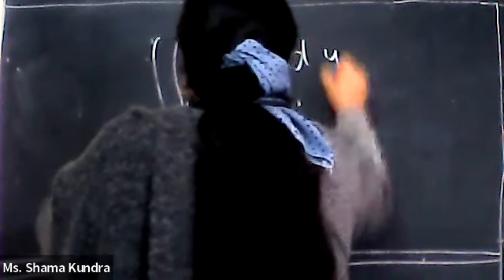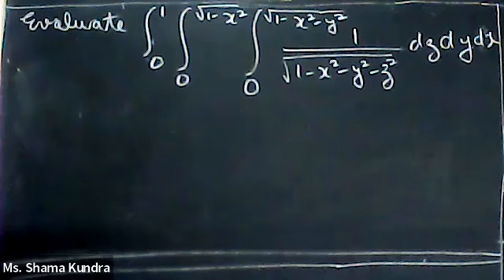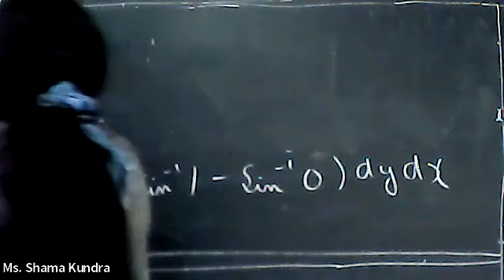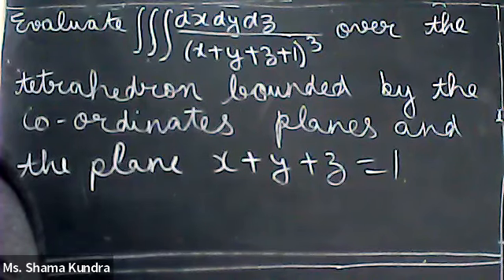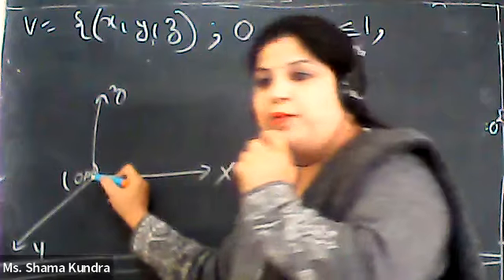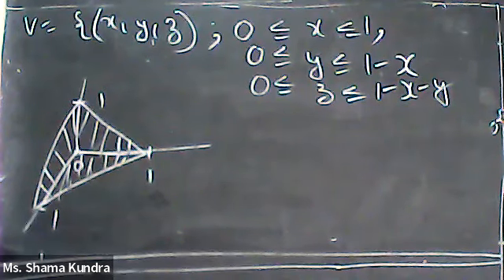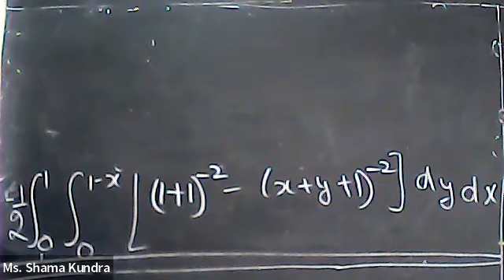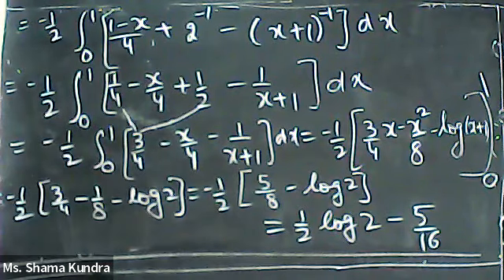Triple Integrals With Examples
TriplIntegralsWithExamples